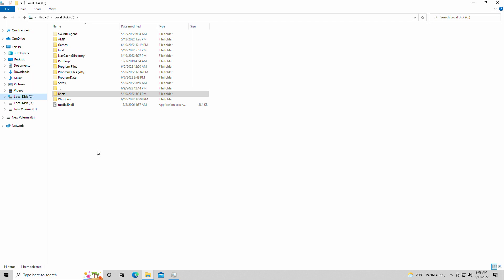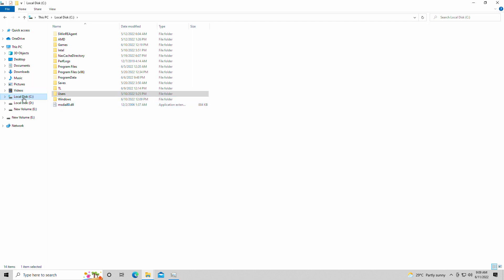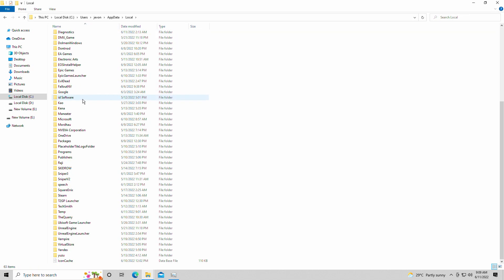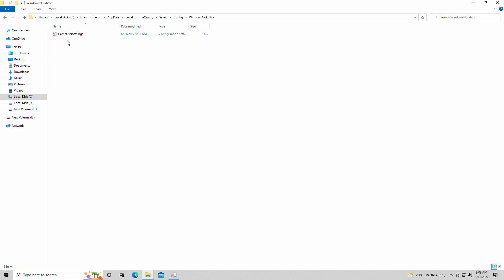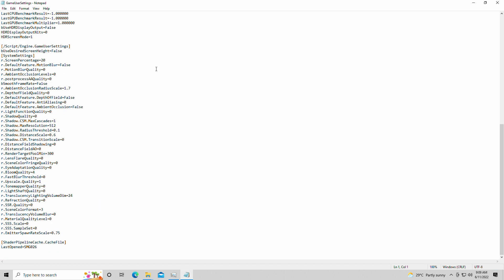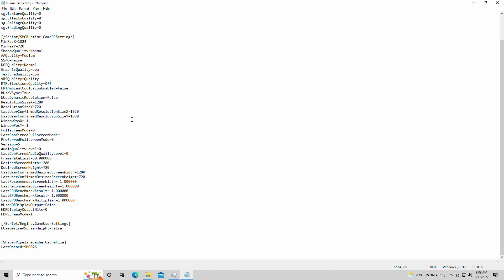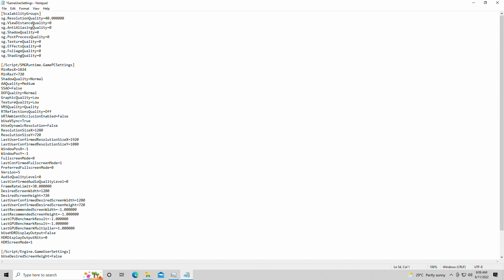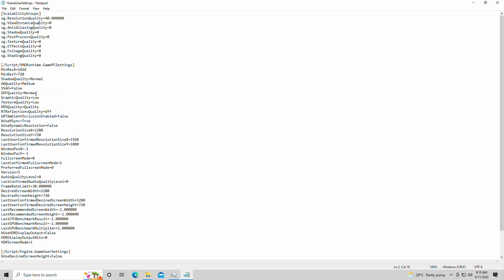How To Find The Quarry Config And Save File